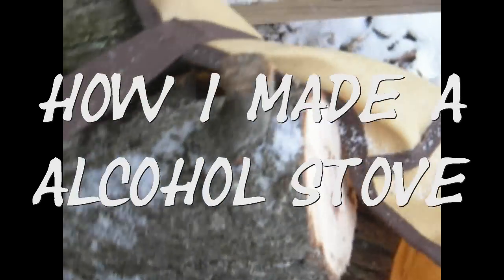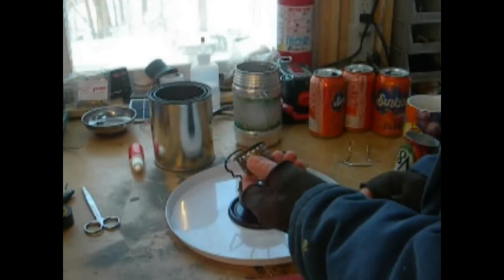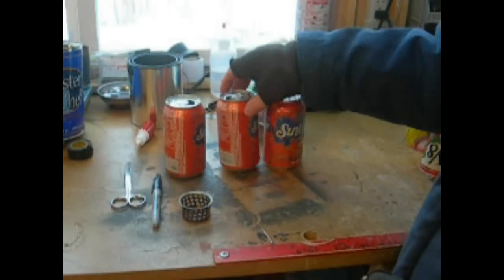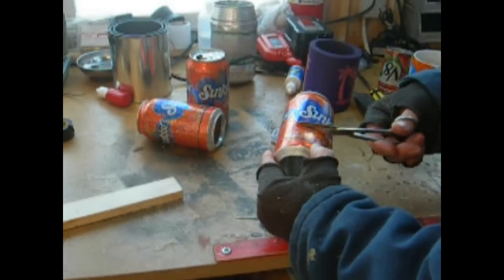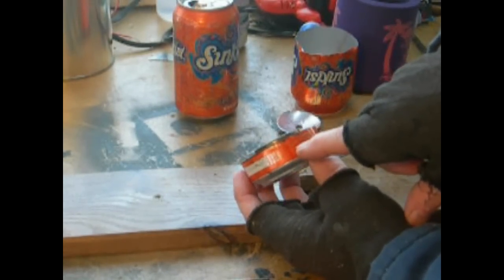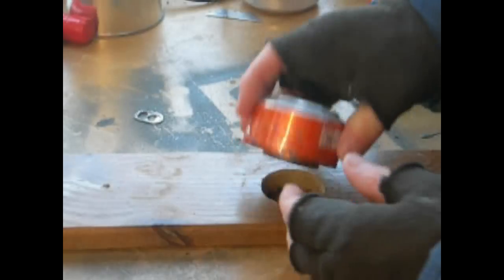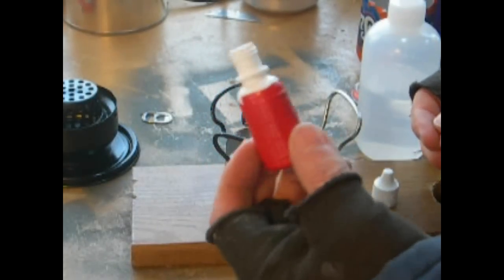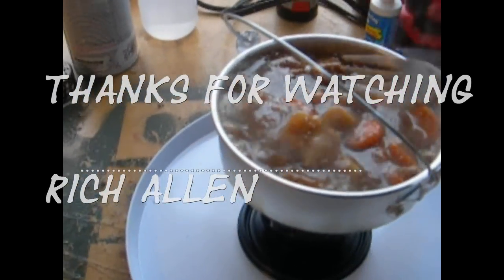HOW I MADE A ALCOHOL STOVE RICH ALLEN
HOW TO MAKE A SMALL STOVE BASED ON NCHIKER1970 YOUTUBE CHANNEL VERY COOL STOVE